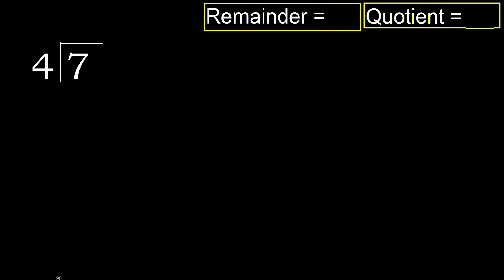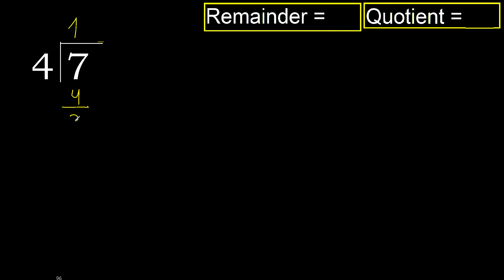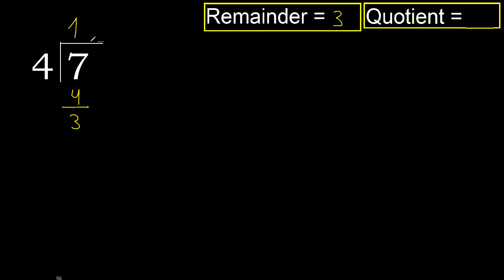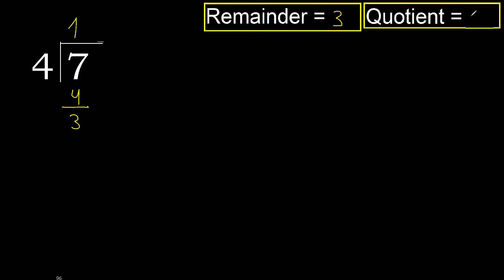Divide 7 by 4 . remainder , quotient . Division with 1 Digit Divisors . How to do division